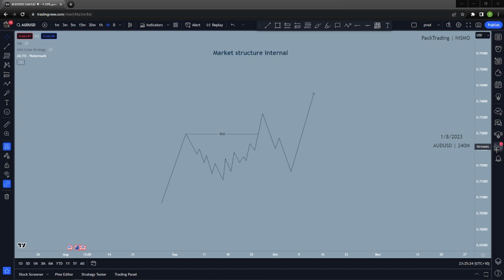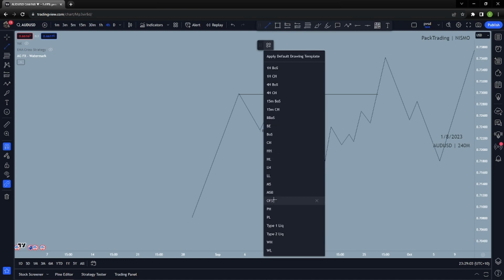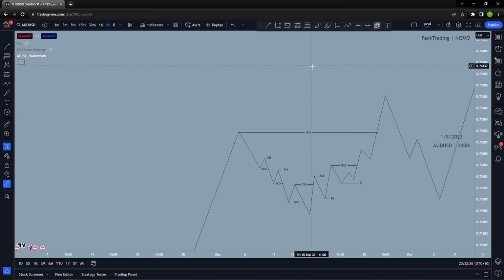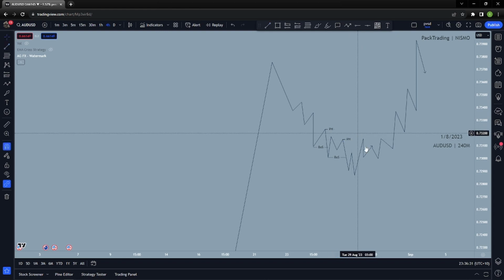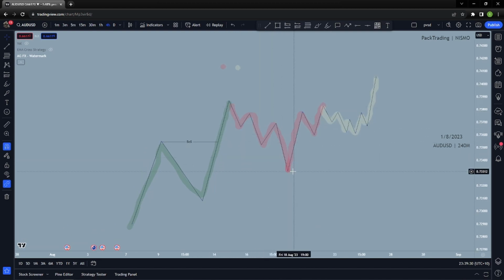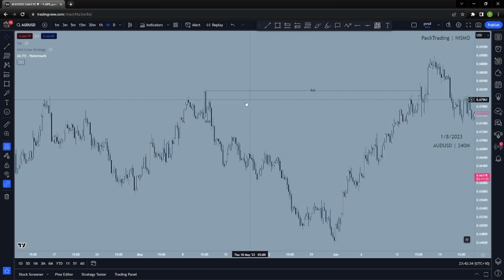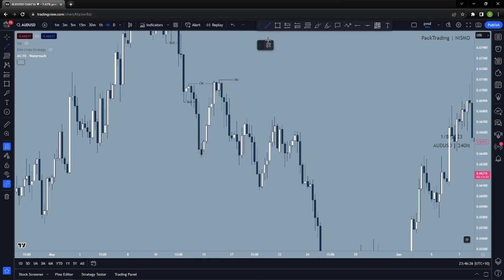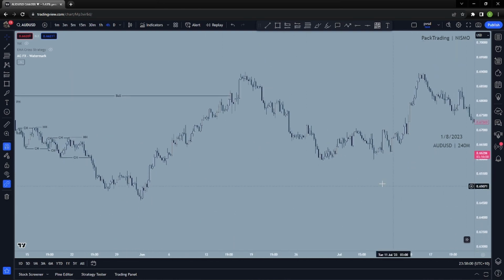The RIGHT way to mark out INTERNAL Market Structure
This is how we mark out Internal Market Structure. if you have any questions, leave them below or ask us directly in our discord. hope we helped.

the information contained in all resources shared and available through PackTrading is not intended and should not be taken as financial advise. Everything shared and said by Teachers of PackTrading or the PackTrading company is perspective and a personal opinion only. You should not be making actions based on our personal opinion and perspectives. Trading the Forex and/or Stock exchange is to be approached with responsibility and we advise seeing a financial adviser before any investments being made. PackTrading (the company) and The Team/ Teachers of PackTrading are not to be held liable for anything you do with the information that is provided, and any money made or lost in the markets is your own responsibility and at your own discretion.